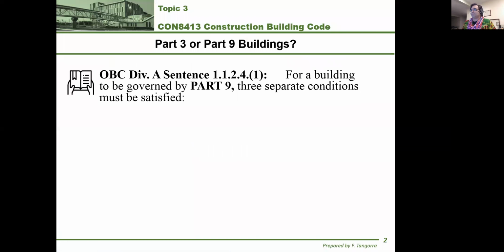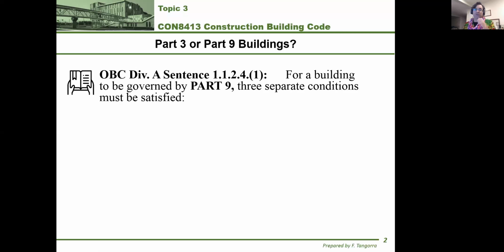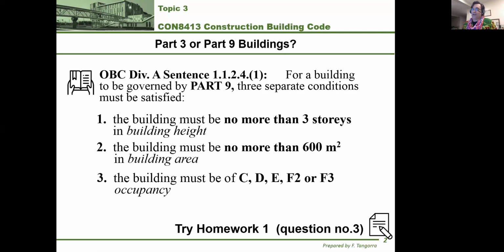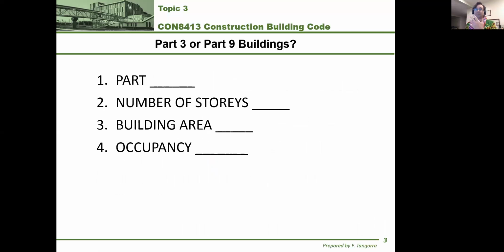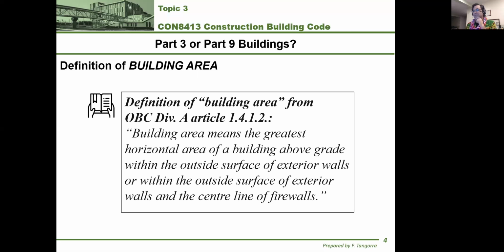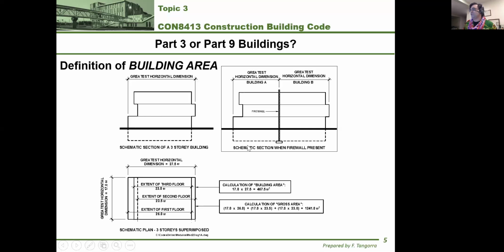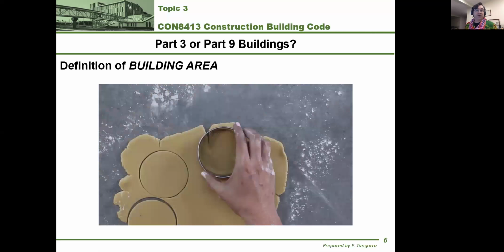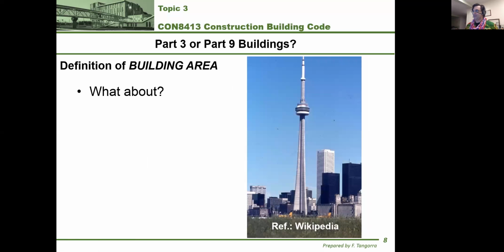CON8413: TOPIC 3 (Part 3 or Part 9 buildings)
Please be sure to download the course notes and the homework associated with this topic (TOPIC 3).